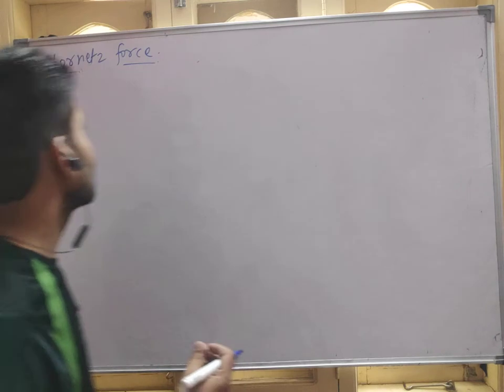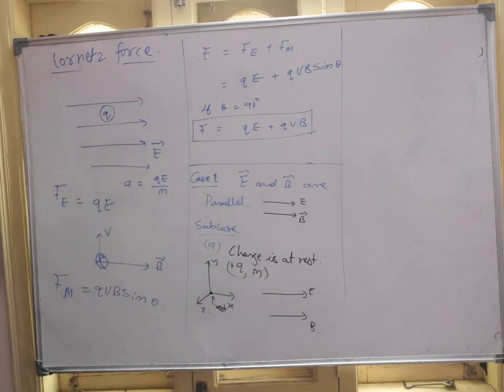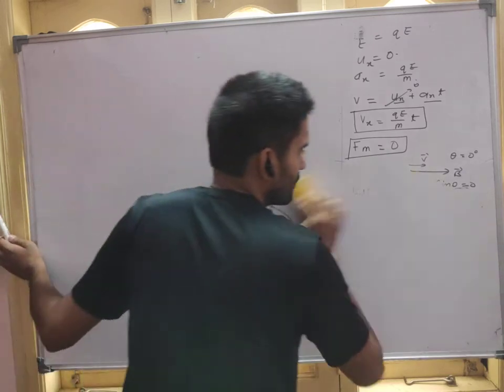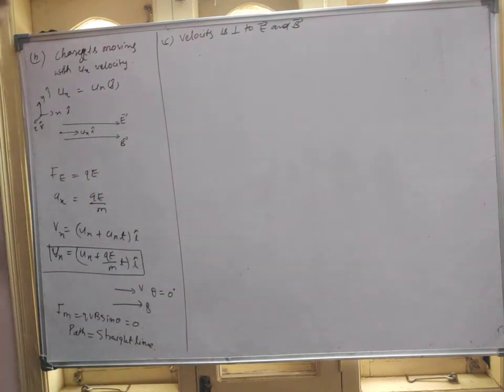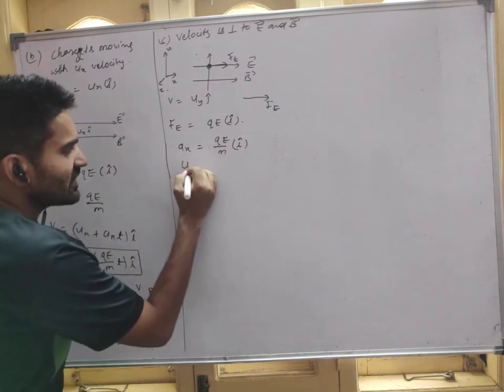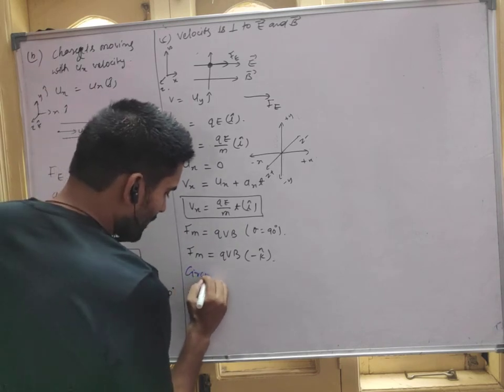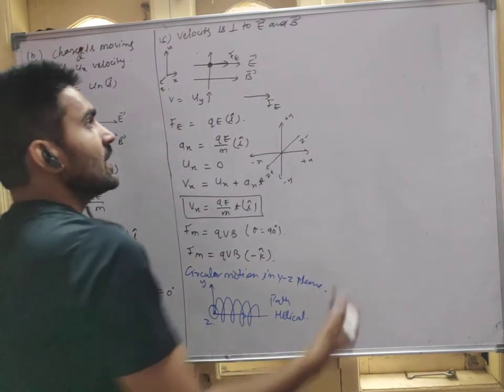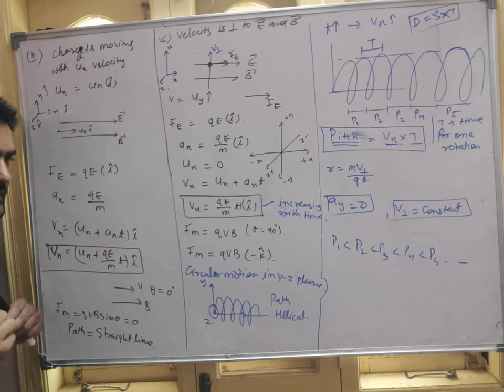LORENTZ FORCE ON A CHARGE IN A MAGNETIC FIELD AND ELECTRIC FIELD: Moving charges and magnetism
hello dear friend .This Ajay here.
Im this lecture we will learn Lorentz force on a charged particle . lorentz force is the combination of electric field and magnetic field
You can check out the previous lecture on moving charges and  magnetism. as  follows